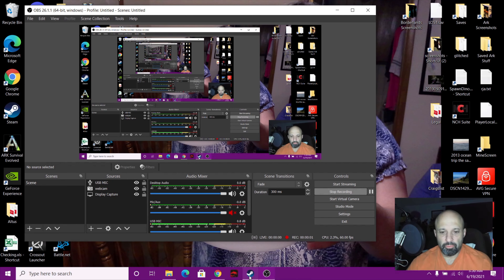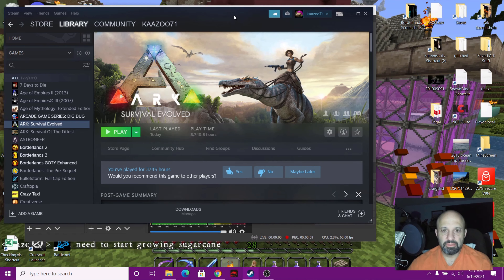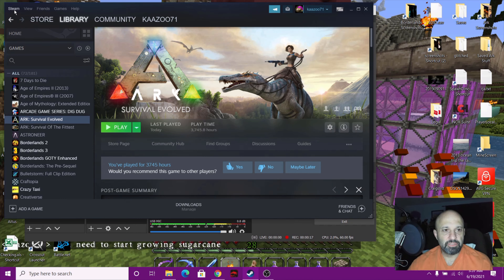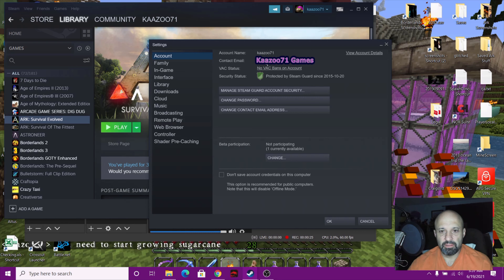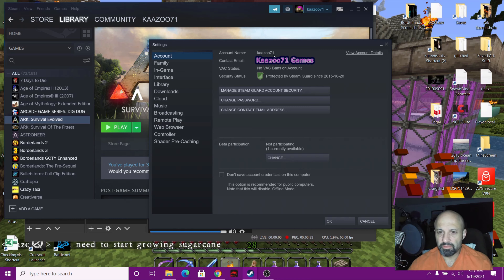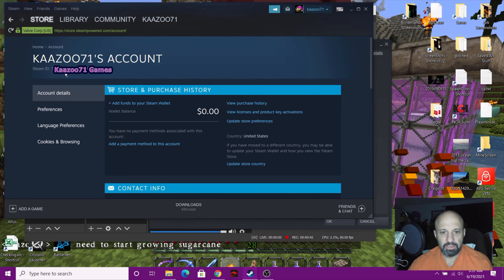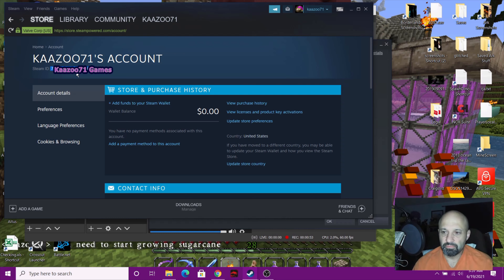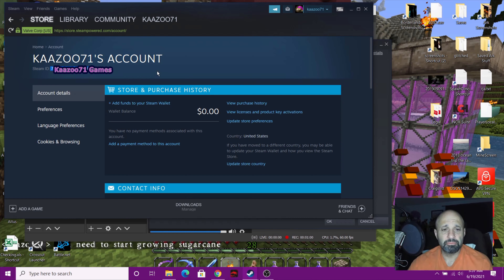Find My Steam ID 💥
I know when I first tried to find my Steam ID it took me a lot of looking before I figured out how to find it. I hope this helps you find your ID if you need it.